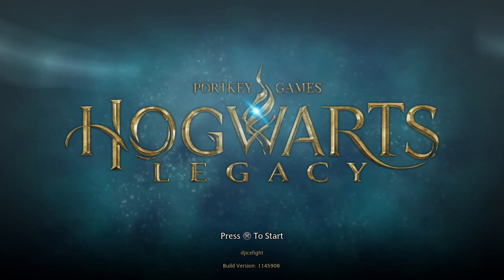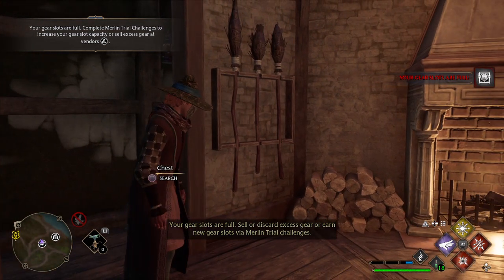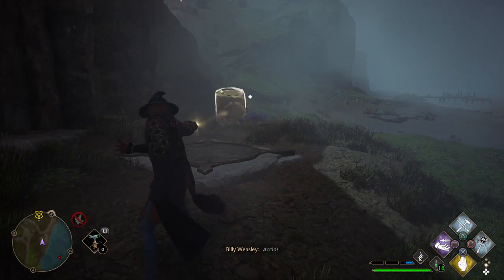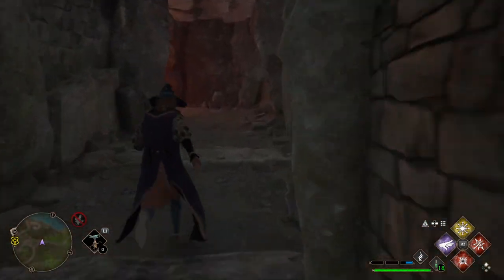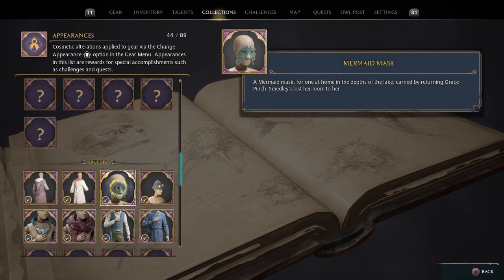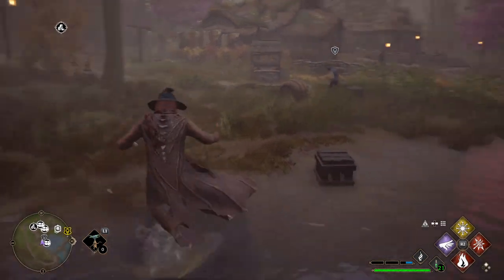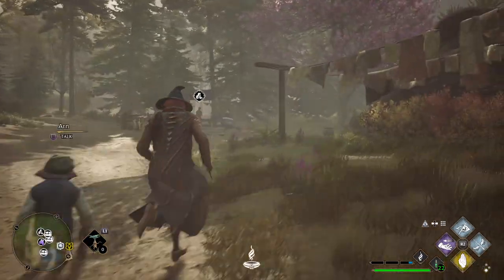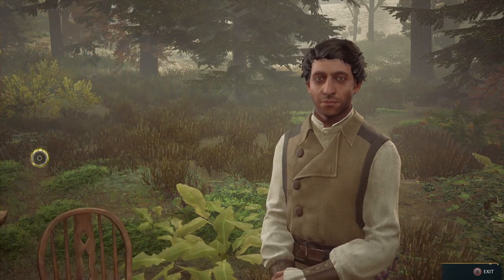Hogwarts Legacy-South of hogwarts-astrolabe-carts-plus merlin trial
Finding trial and helping with side quests